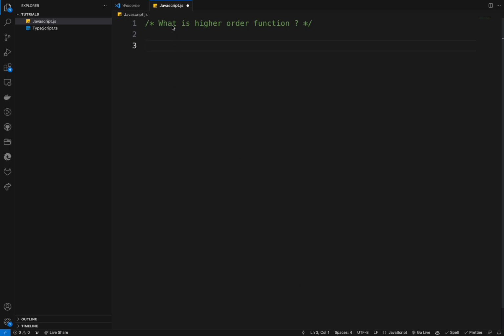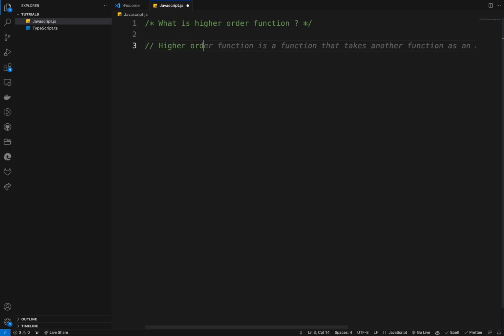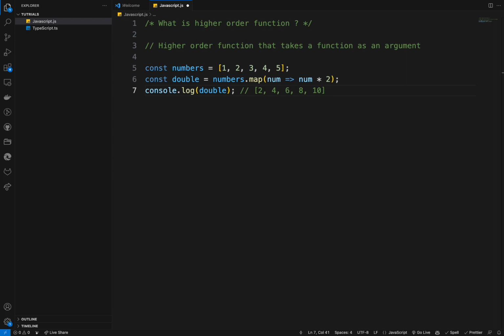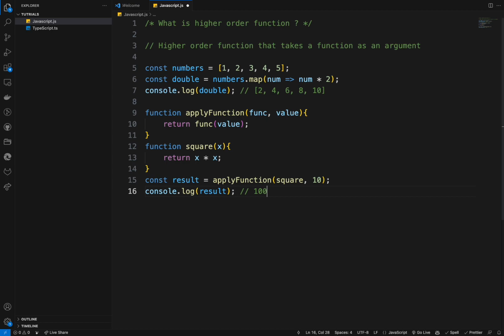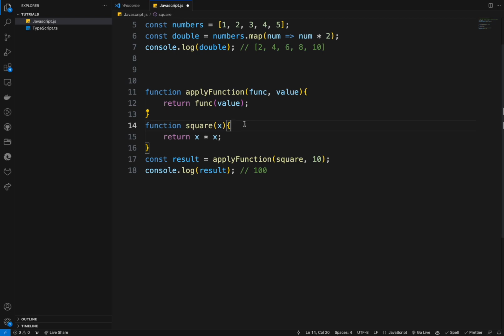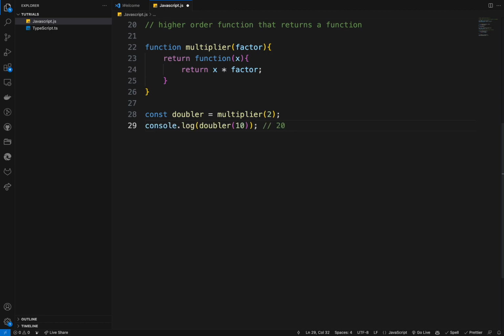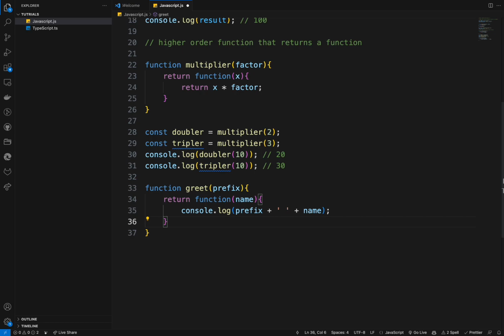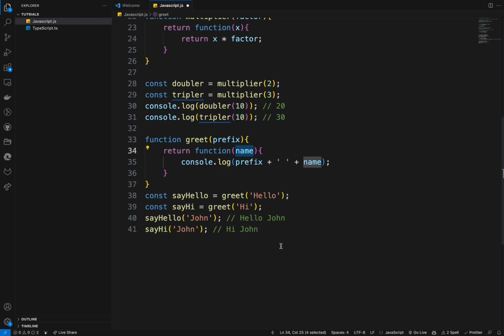JavaScript Tutorial #9 - Higher Order Functions